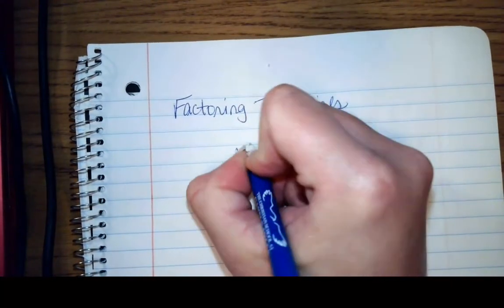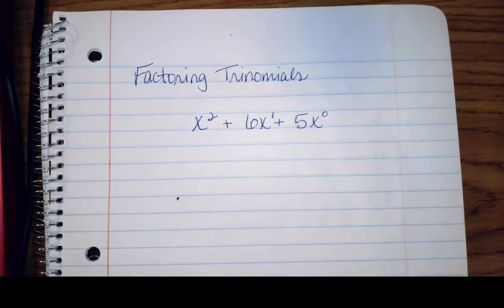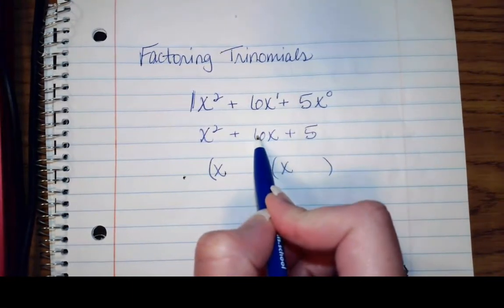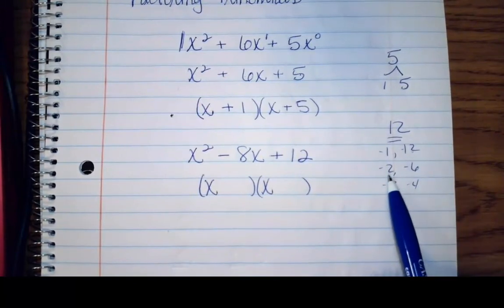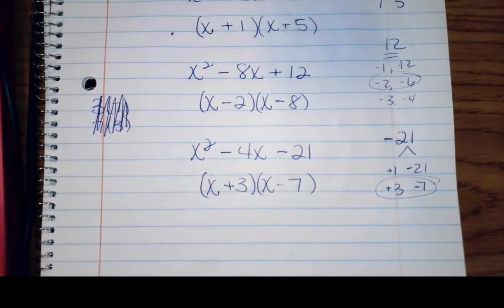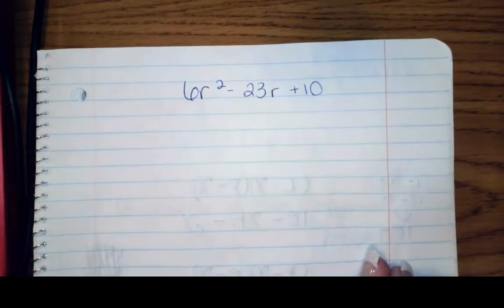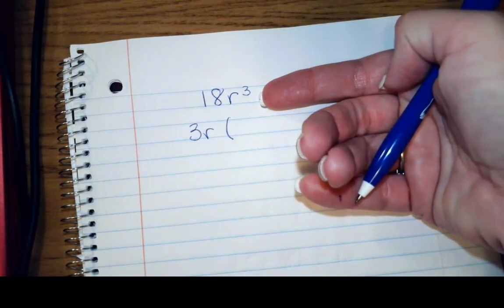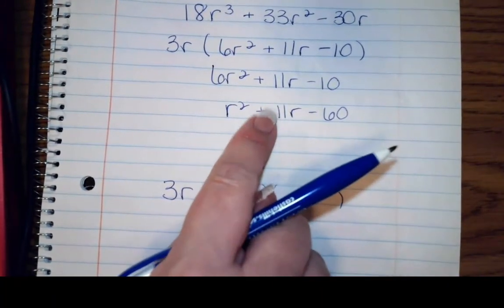1314 Remote Section R 4 Part Three